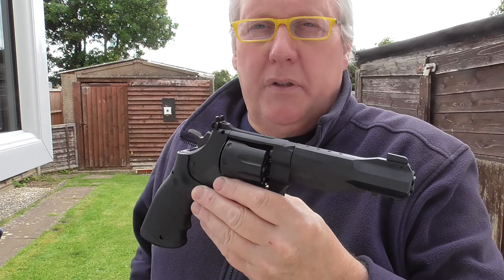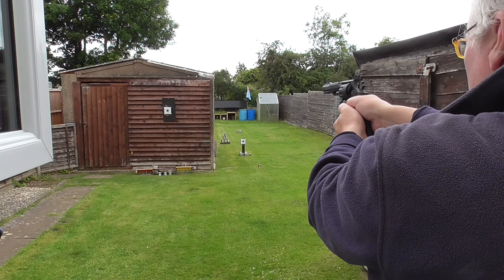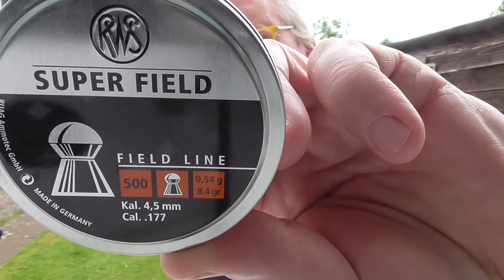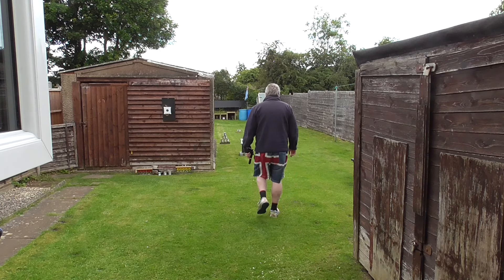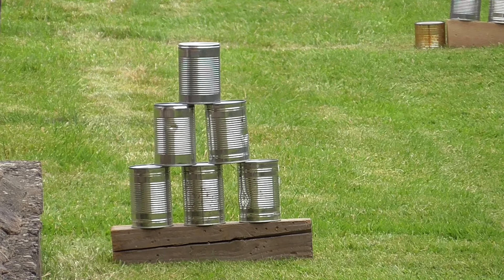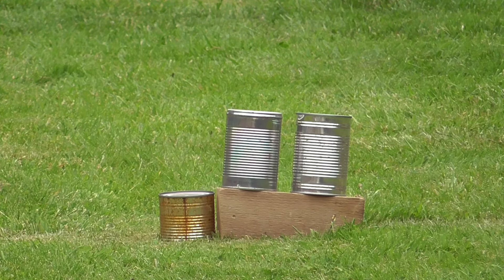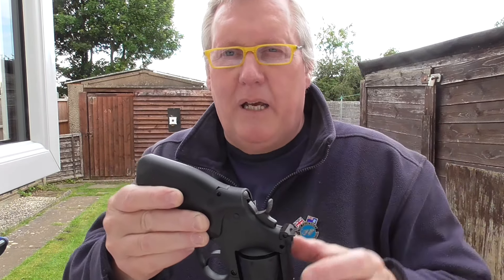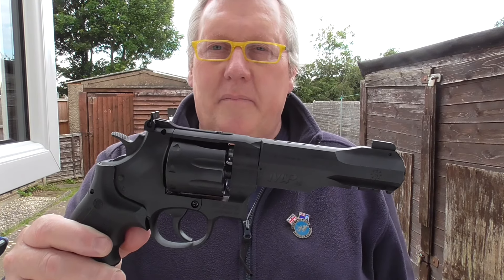S&W M&P R8 BB REVOLVER (PELLET SHOOT) 22/06/2024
Outdoor shooting review of my wife's Smith & Wesson M&P R8 BB Revolver shooting RWS Superfield 8.4 Grain pellets, with the 4.52mm head size. After a small mod on one of its BB magazines these pellets shoot very well indeed.👍